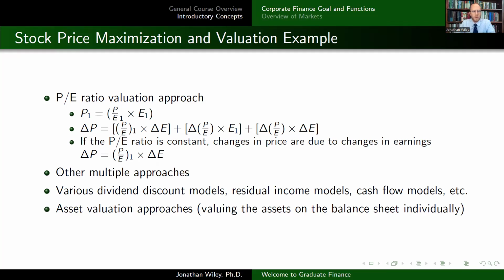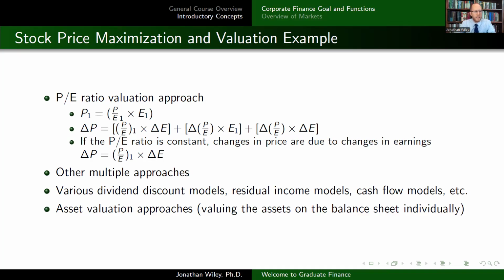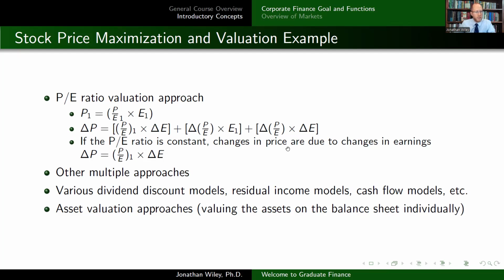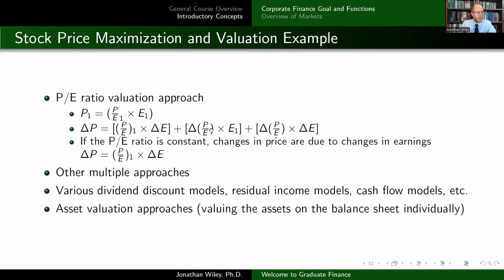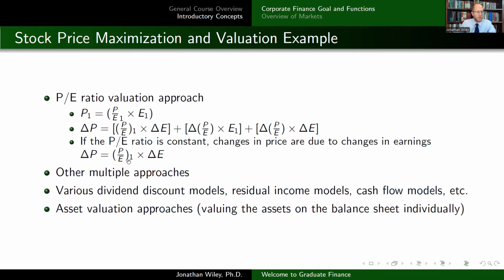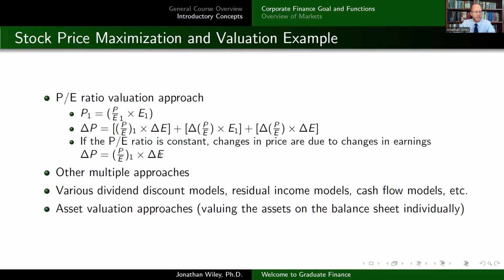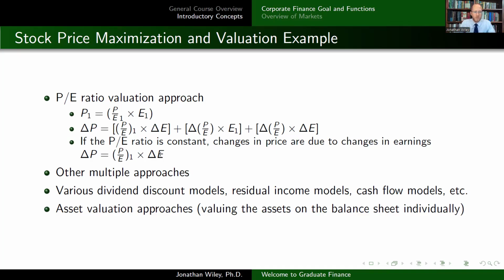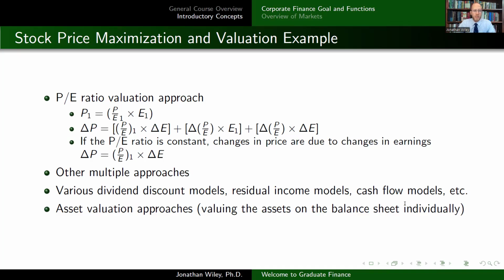MBA Finance: Introduction - Stock Price Maximization and a Basic Valuation Example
This video discusses stock price maximization and a basic valuation example.